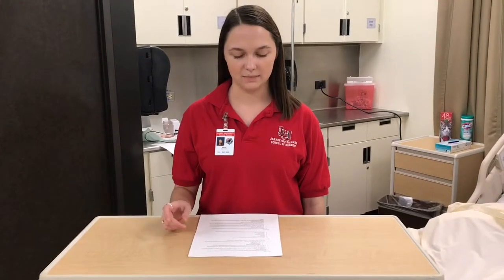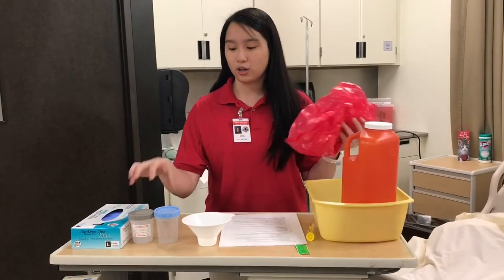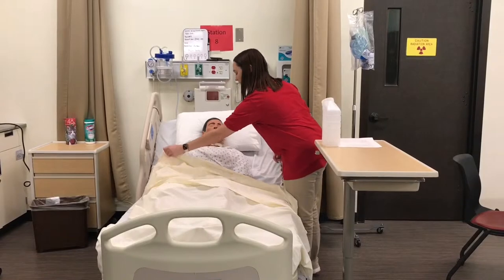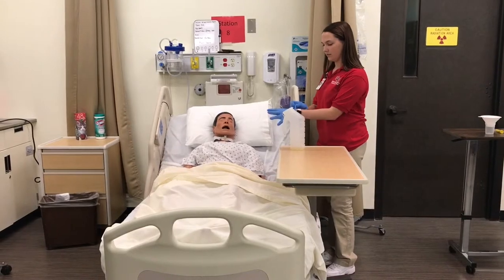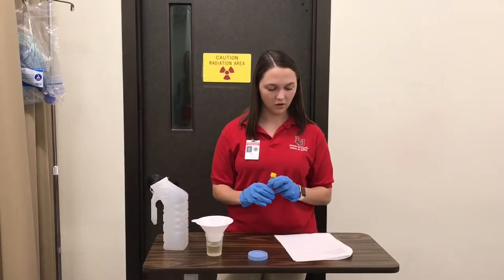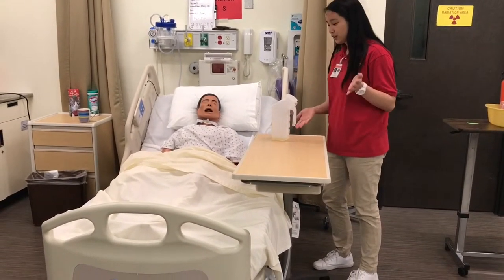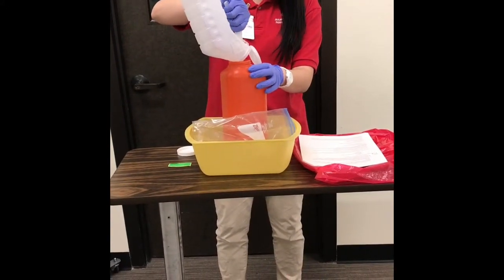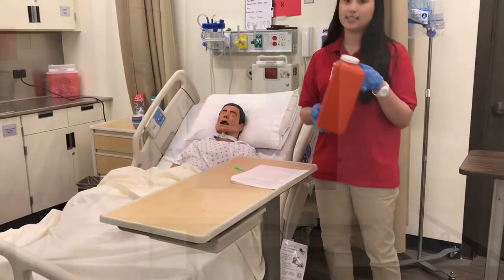24 hour urine & strain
24 hour urine collection & strain (NURS 3112-13)